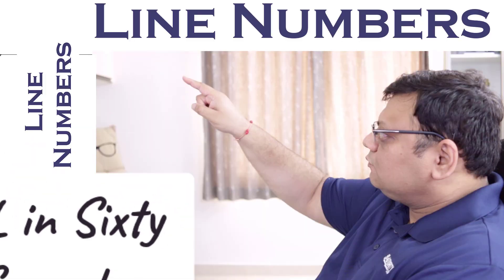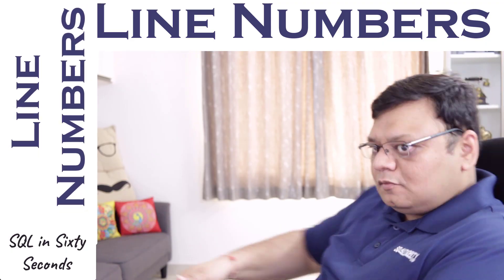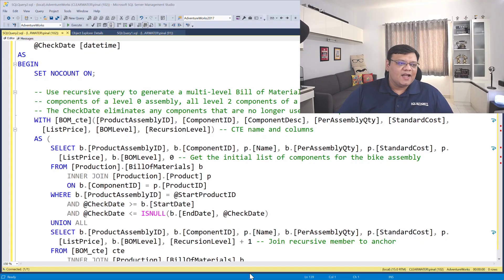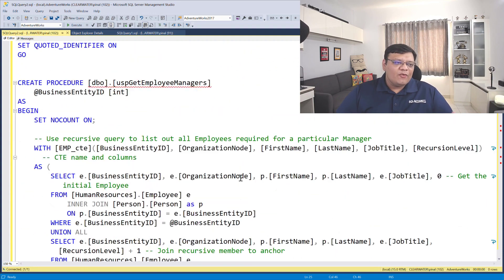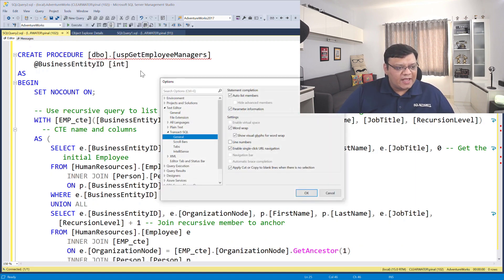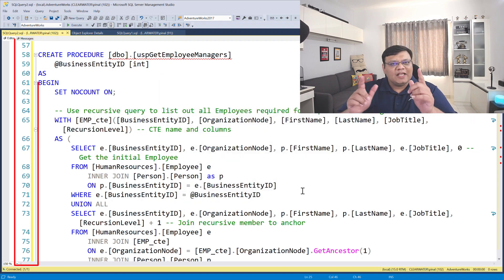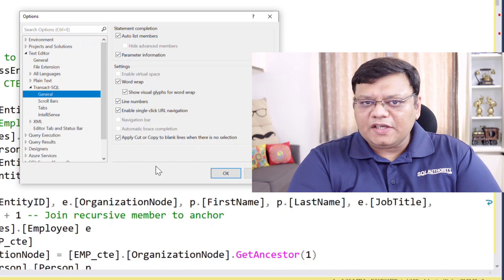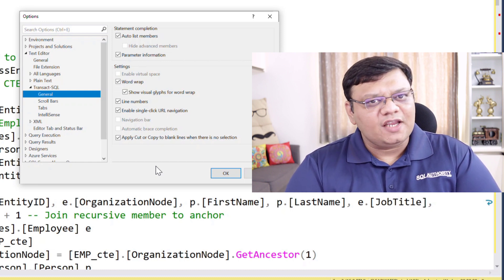Line Numbers for Efficiency - SQL in Sixty Seconds 147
Let us learn how we can enable line numbers for efficiency in SSMS.

0:00 Intro
0:18 Real World Scenario
0:47 Demo: Line Numbers for Efficiency
1:21 Summary
1:41 One More Tip